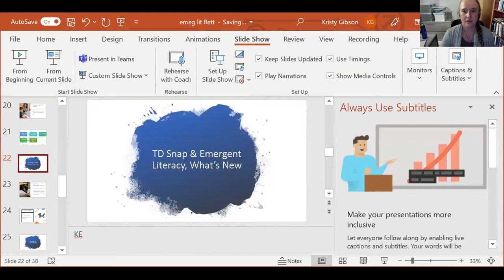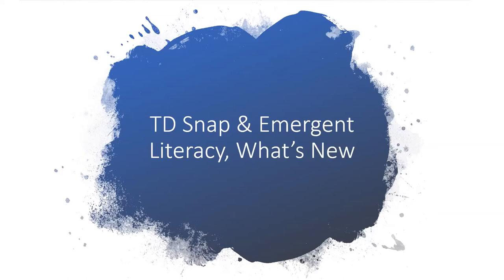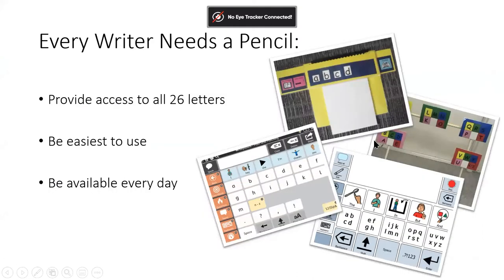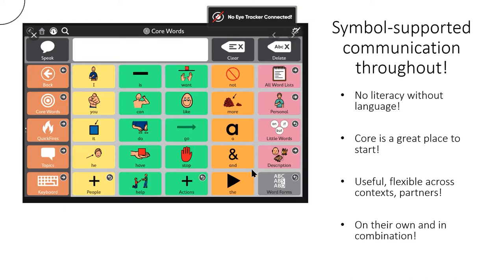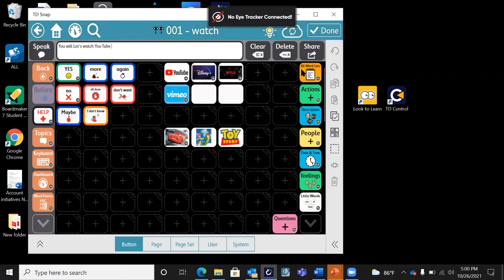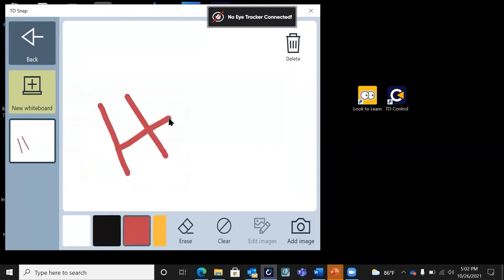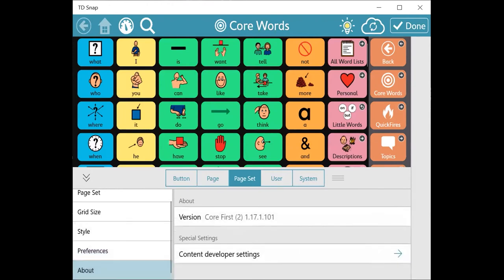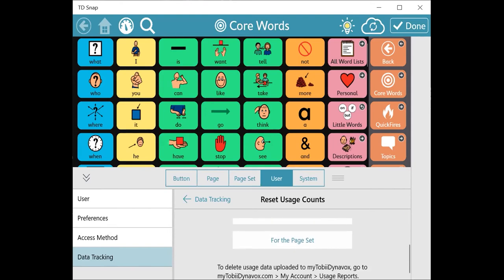TobiiDynaVox Using TD Snap Tools and Resources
Join Kristy Gibson, MA, CCC-SLP for the TobiiDynaVox Using TD Snap Tools and Resources

Description: This webinar is an introduction to TobiiDynaVox and their TD Snap software. TD Snap offers a suite of eye gaze, touch and switch-enabled page sets to meet different communication needs and preferences. TD Snap is a flexible software offering professionals and families a choice of AAC solutions. It comes with a set of powerful tools and resources to empower people with speech and language disabilities to communicate.